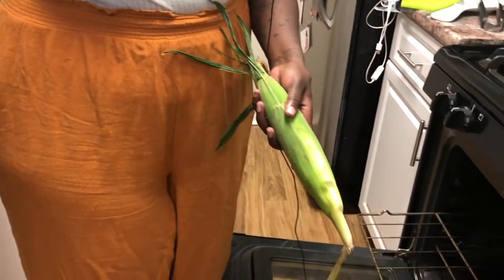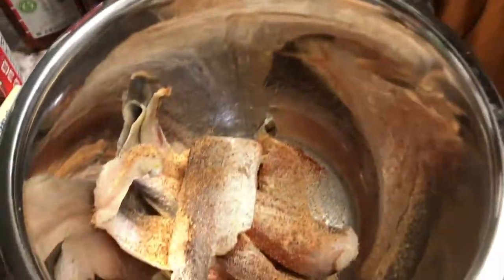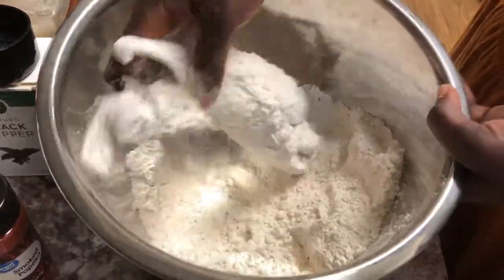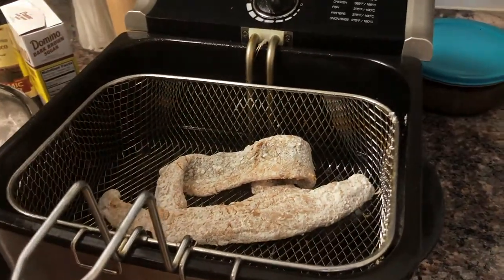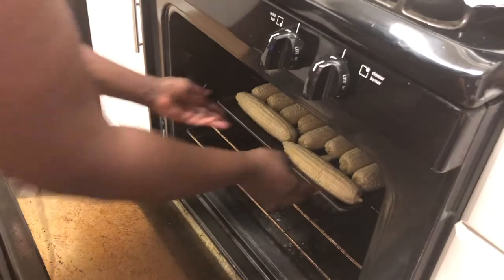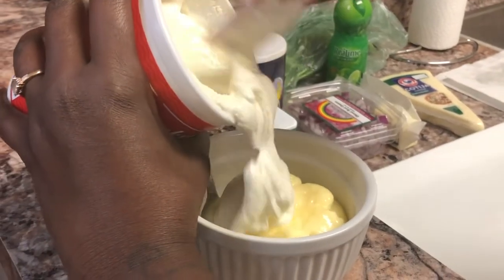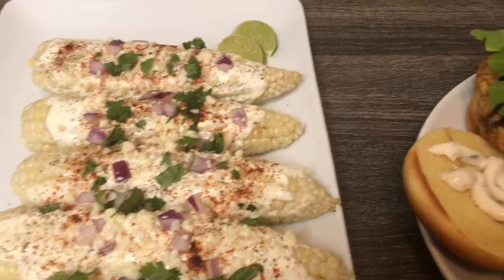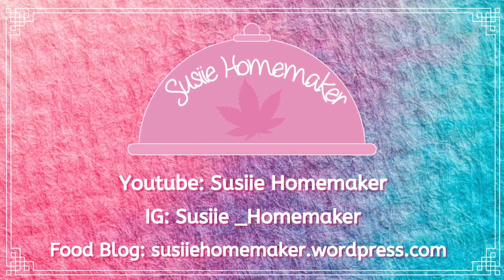SUNDAY DINNER | We Tried Mexican Street Corn for the First Time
familyfunday sundaydinner familydinner We had a lil fish fry this Sunday and it was melt-in-ya-mouth delicious 😋😋 This wasn't your average fish fry though: We took those golden-brown, deep-fried pieces of Whiting and slapped em on a Brioche Bun, complete with a crispy piece of Butter Lettuce, a drizzle of Balsamic Glaze and a smattering of Tartar Sauce. And for the side, I took my first crack at making Roasted Mexican Corn (spoiler alert: It was YUMMY).